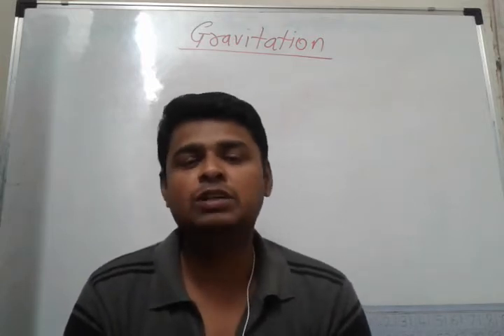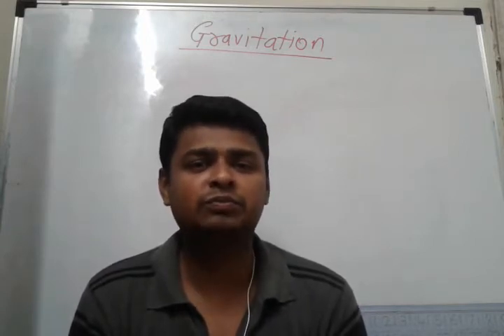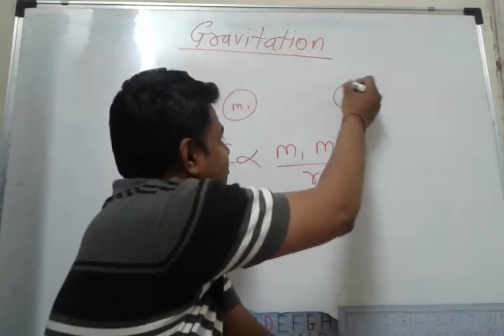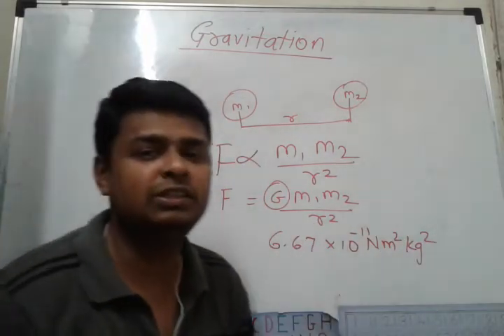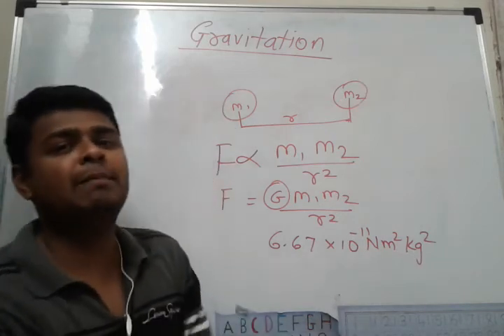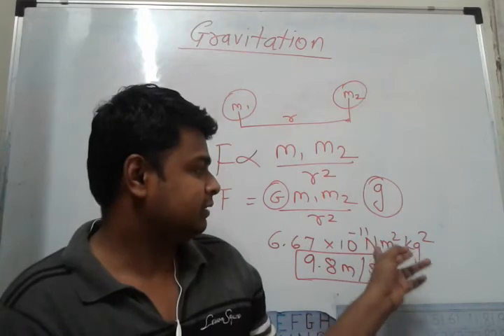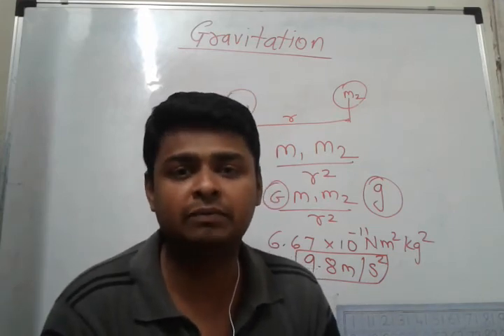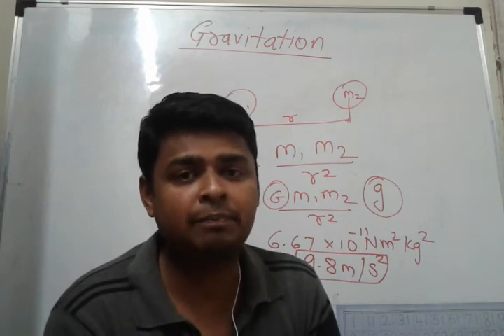std 10th new syllabus 2018 Introduction to Gravitation Part 1